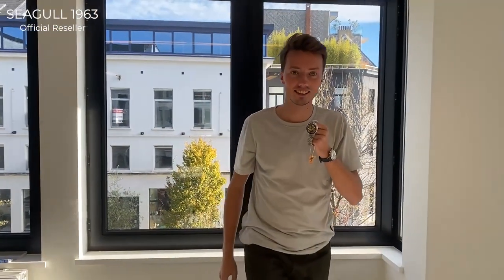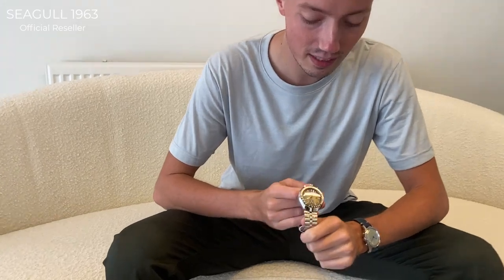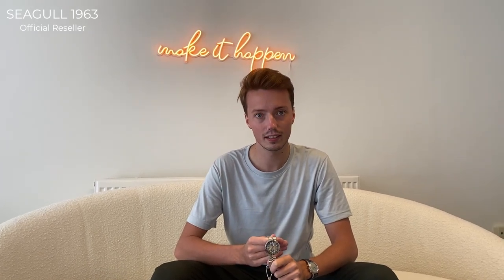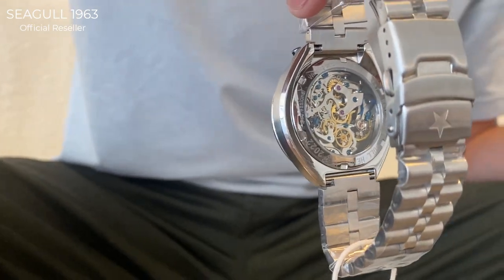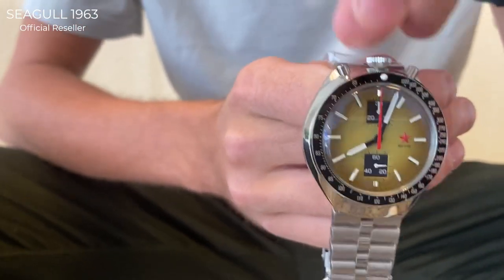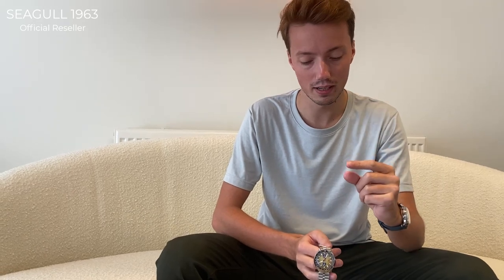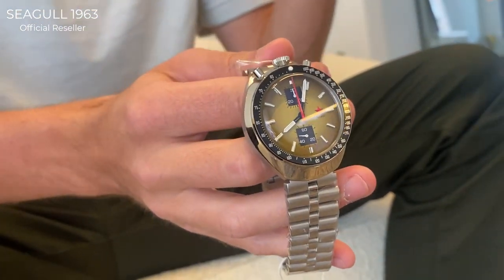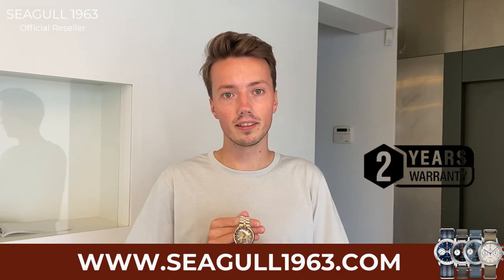UNBOXING: The New Red star Yellow bullhead. Is it actually any good??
We just added an entire new watch collection to our webshop after countless questions from the community :)

In this video Nico goes over the Red Star Bullhead with Yellow dial. The watch has a mineral glass that is double domed so it looks like an acrylic crystal. I has a 42mm stainless steel case and a Seagull ST1901 movement.

The entire new Red Star Bullhead collection can be found

The Red Star Bullheads are based on Seiko Bullhead watches from the 70's and use a genuine Seagull ST1901 movement.

We now offer the brown, yellow and blue version of this unique watch at Seagull1963.com next to the entire Seagull 1963 watch collection. Prices start around €325.

starting at €269!